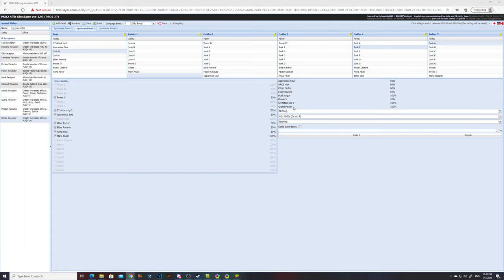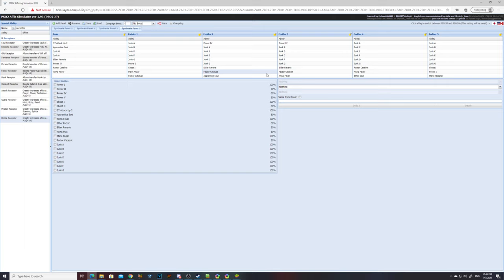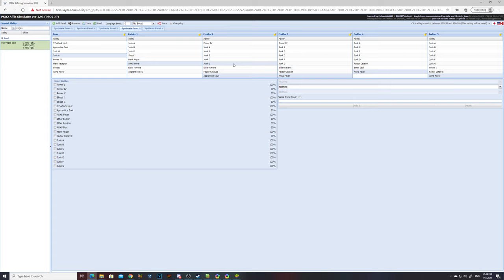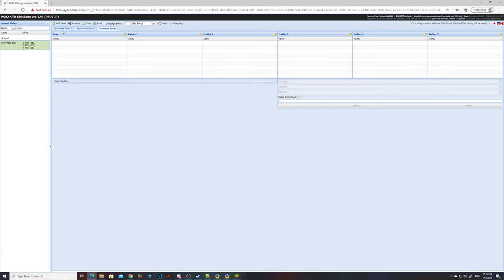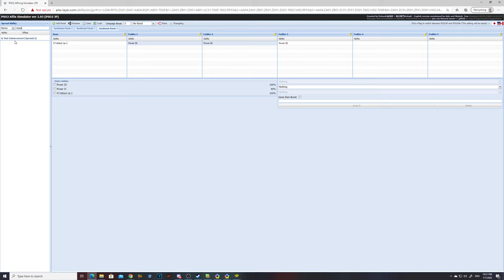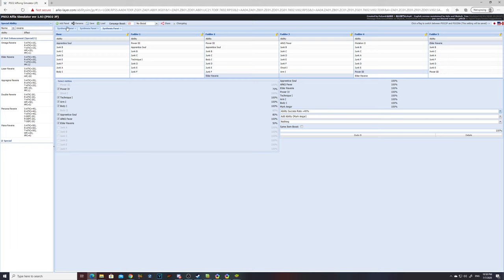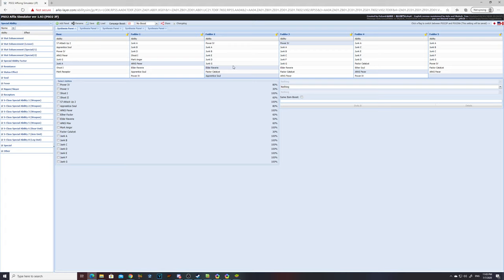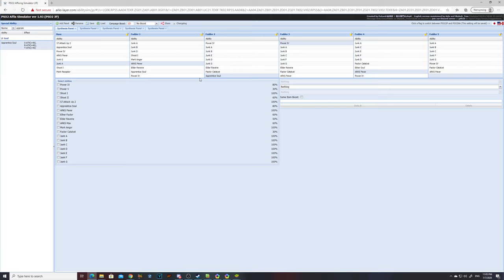PSO2 +400 S-Atk Unit Affix Breakdown Affixing 101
Videos you must watch to understand this:

Time Skip to 11:00 for the formula